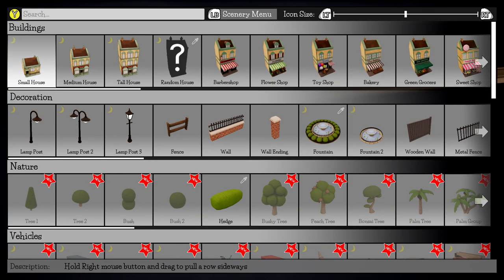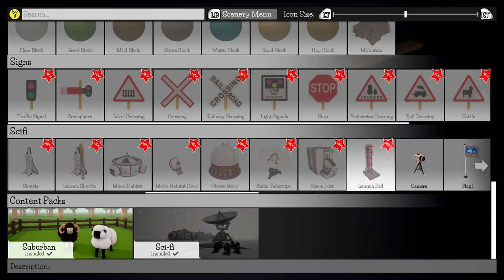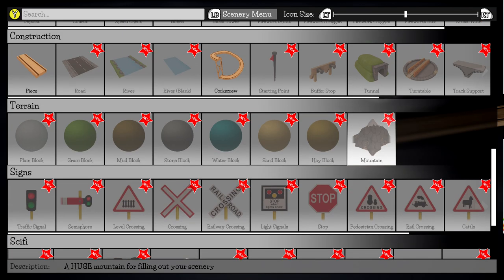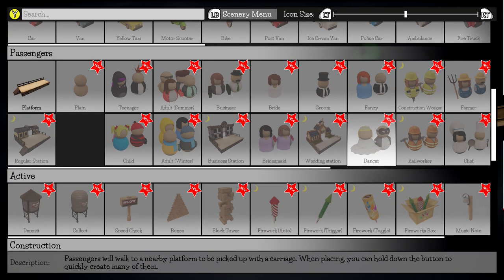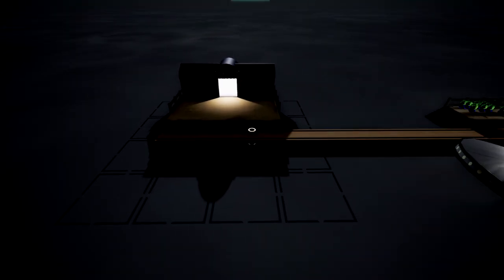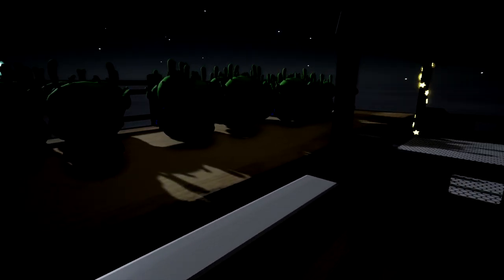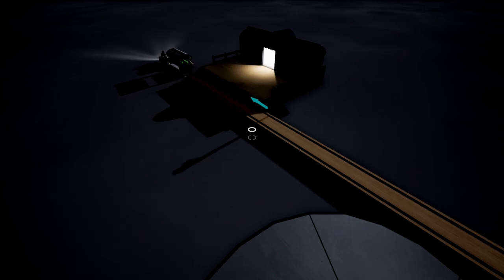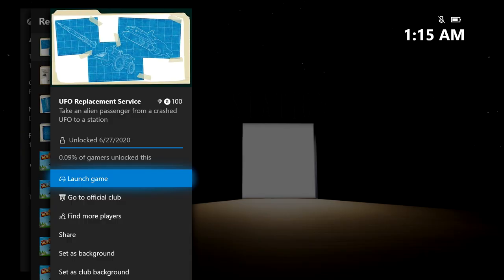Tracks: The Train Set Game - Sci-Fi Pack - UFO Replacement Service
UFO Replacement Service - Take an alien passenger from a crashed UFO to a station.